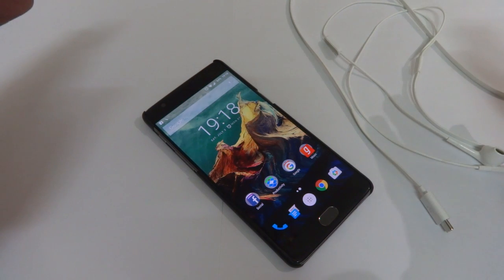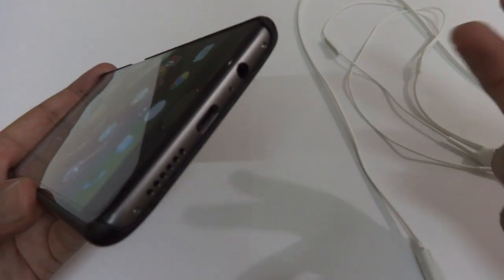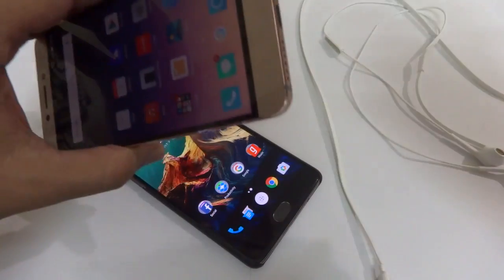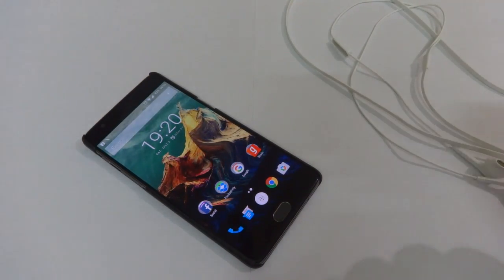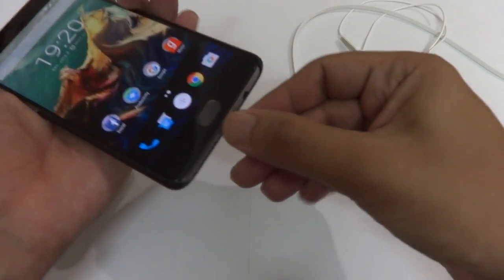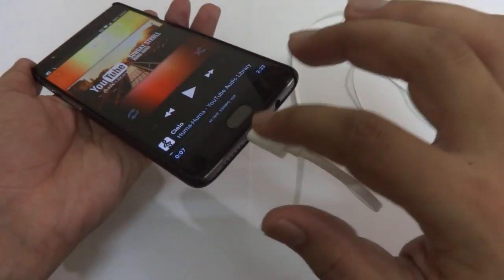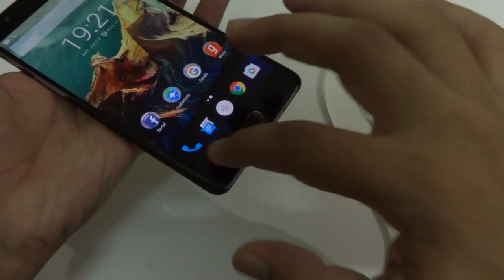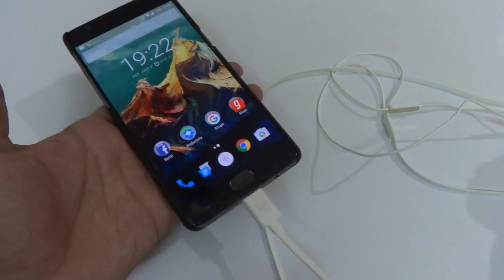How To Enable USB Type C Headset On OnePlus 3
OnePlus 3 comes with USB Type-C Port for charging and data transfer, but do you know, you can also listen to music via that USB Type-C port if you have a USB Type-C headsets.

How?? Let us find out...

Connect with the man behind camera (Rahul Sharma)